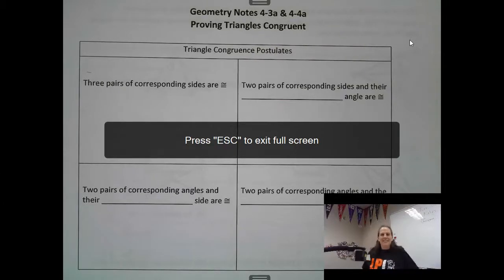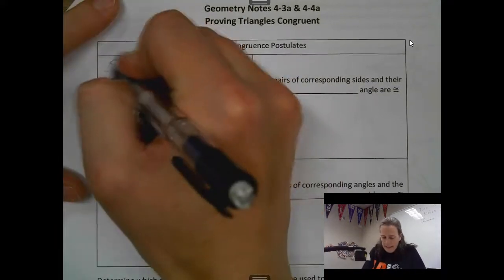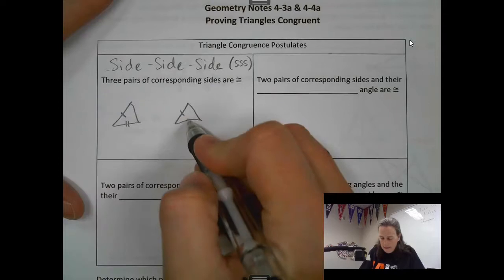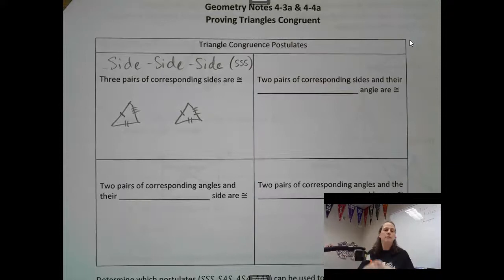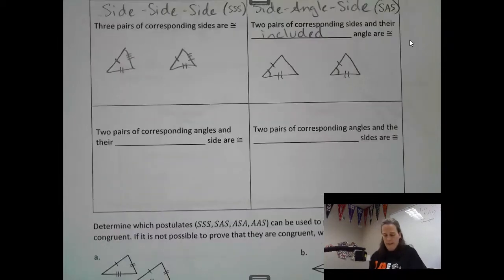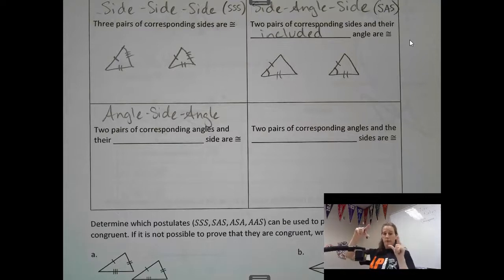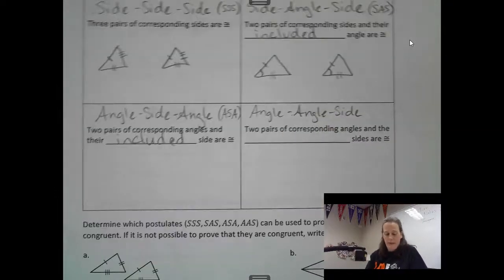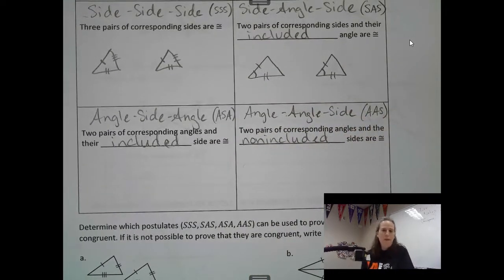4 3a & 4 4a Notes Proving Triangles Congruent